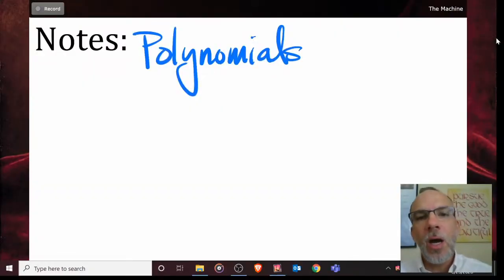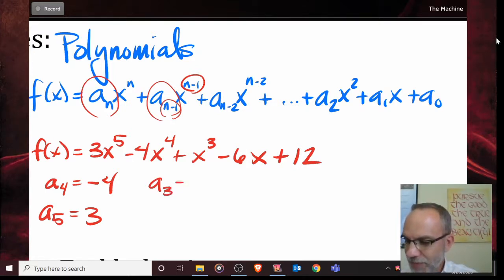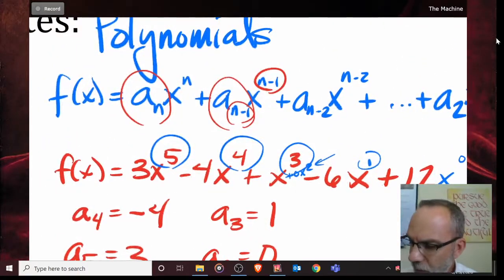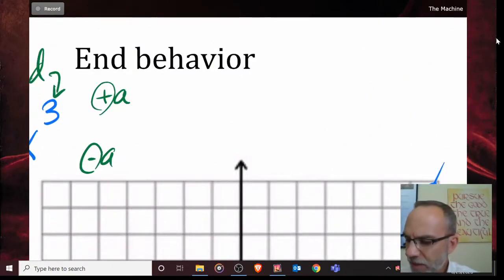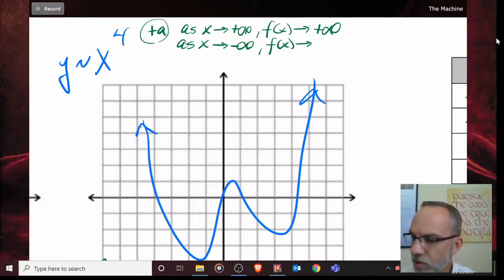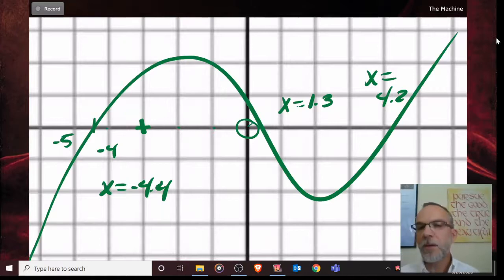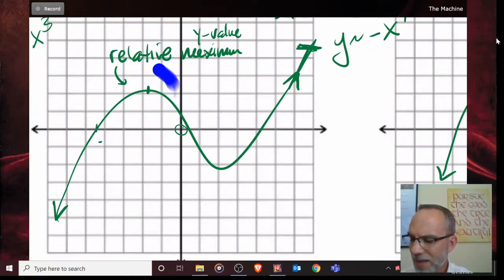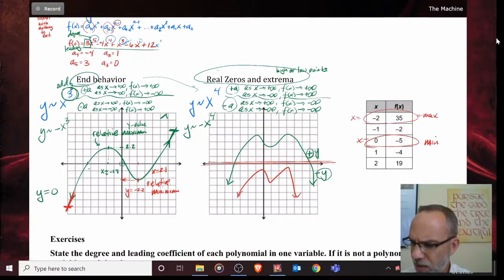Marshable Math: Introduction to Polynomial Functions, zeros and end behavior